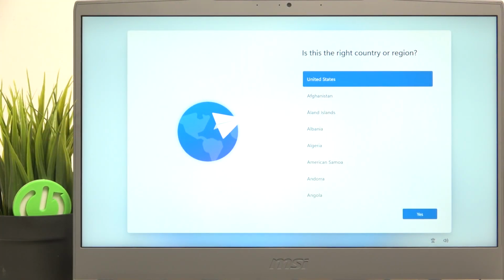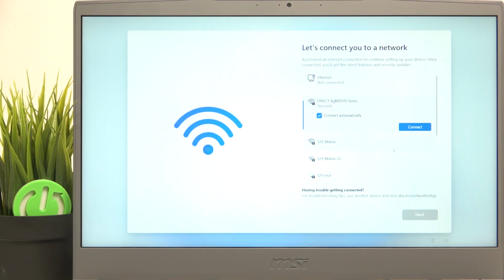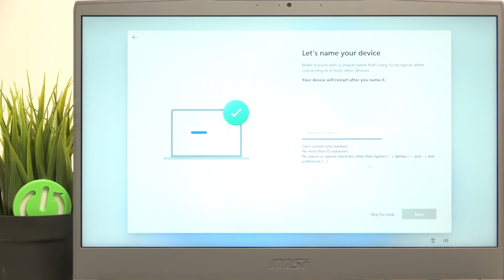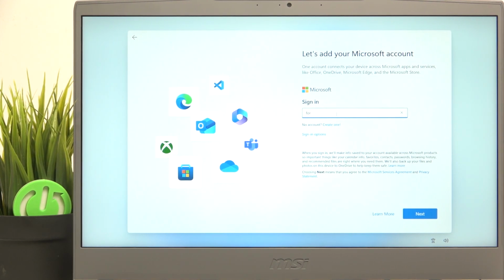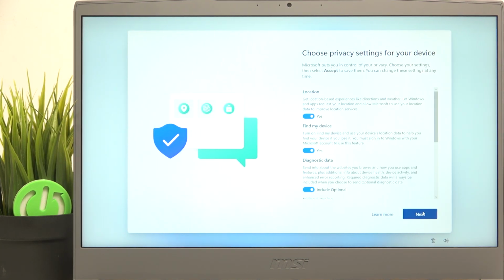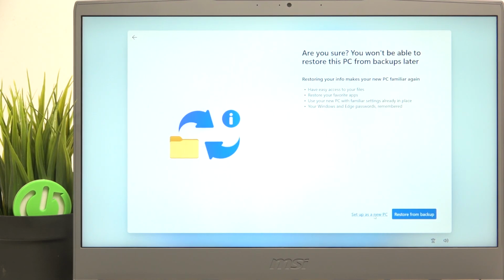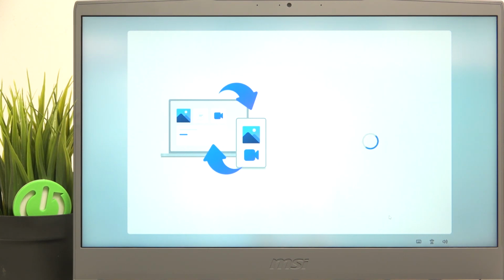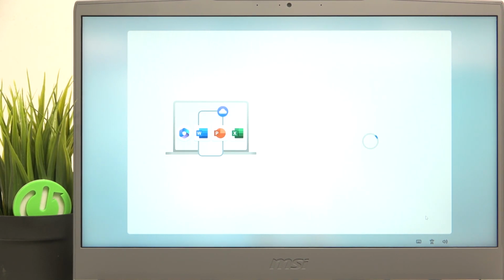How to Perform a Setup of MSI Thin A15 Laptop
Just got your MSI Thin A15 laptop? This video walks you through the complete setup process, from unboxing to configuring Windows, updating drivers, and optimizing performance settings. Learn how to connect to Wi-Fi, customize power settings, and install essential software for the best experience. Follow these steps to get your laptop ready for work, gaming, or everyday use.

How to set up MSI Thin A15 for the first time? What to do after unboxing MSI Thin A15? How to optimize MSI Thin A15 for best performance?